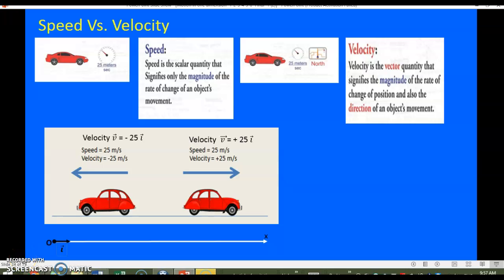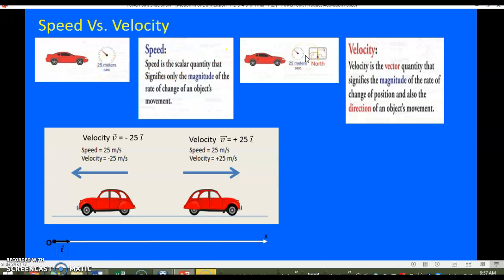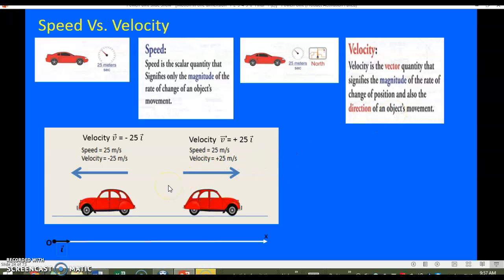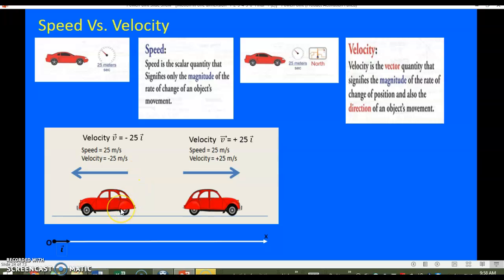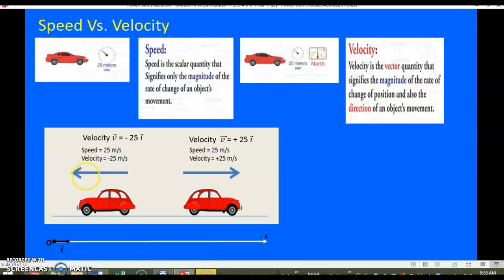RHS - 10 regular - Speed Vs. Velocity